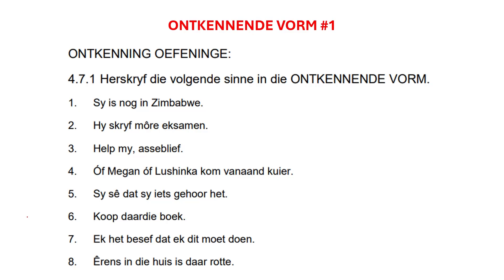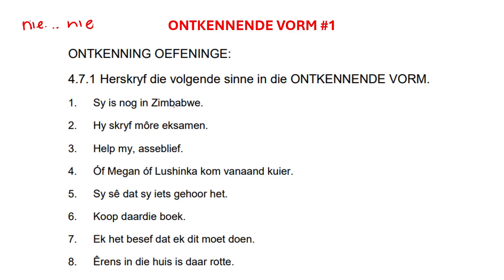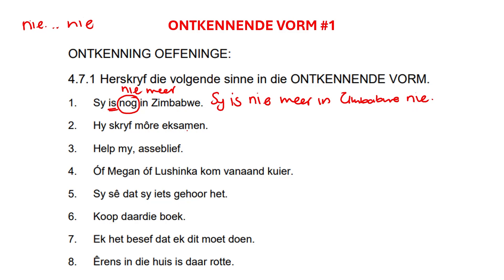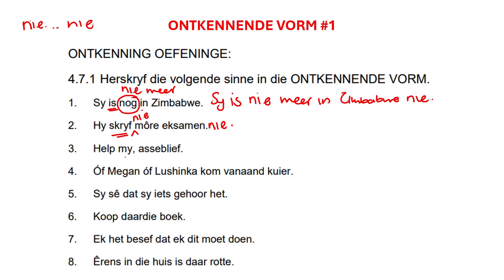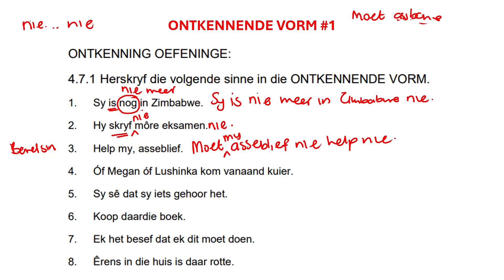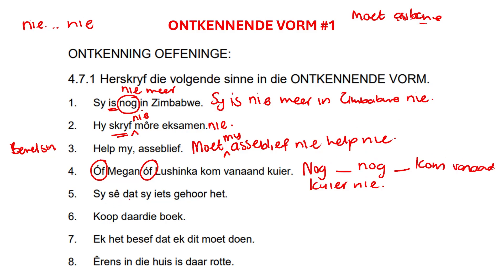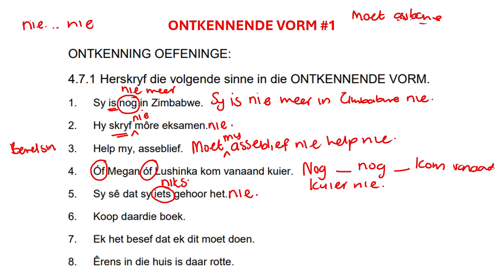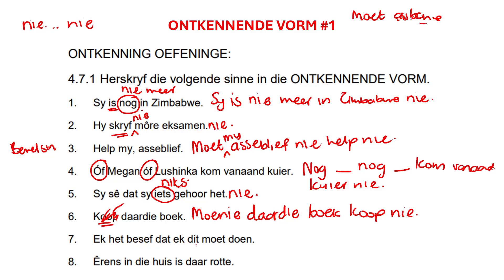Ontkennende Vorm #1 | Grade 12 Afrikaans